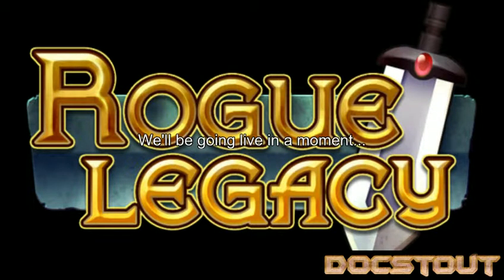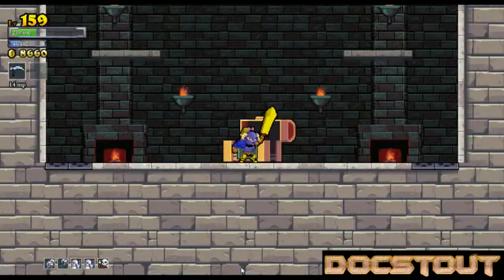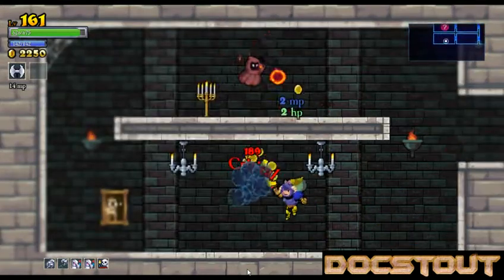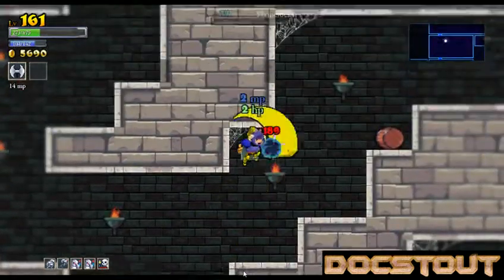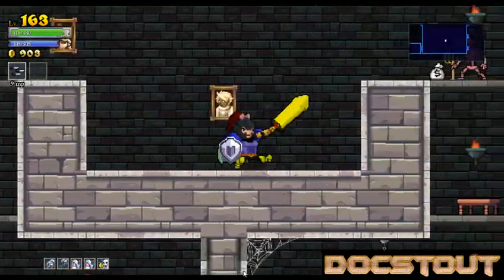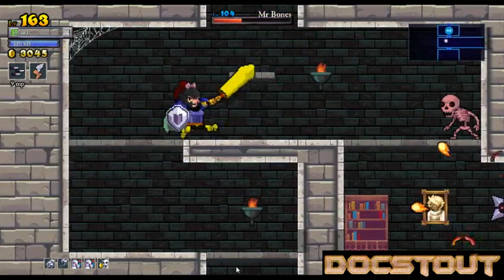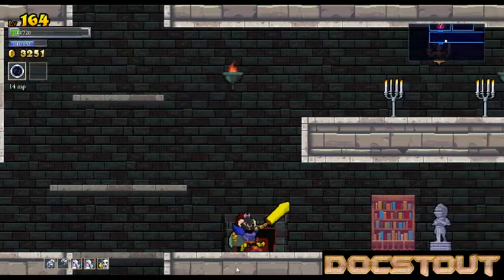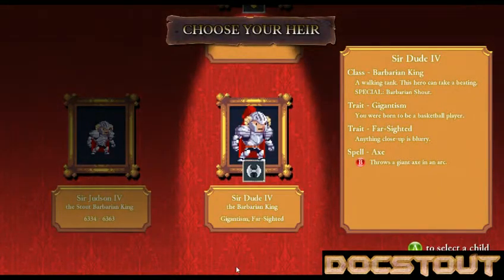Rogue Legacy New Game+, with Training Wheels!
Doc takes a crack at NG+ after having beaten the game once, put on a Grace Rune because all the scary monsters were too hard. Poor Baby.

Opening Title Theme: "Sliding down the icehill, tracing fire lines" by Morezombique, Closing Theme: "Evil Eye" by Dead Man's Tree.

All images, music and content covered by Creative Commons License 3.0. If you believe that your copyrighted property is being used in this video outside of terms granted by the license, please contact to remove offending content.